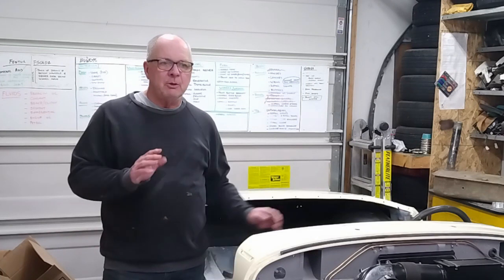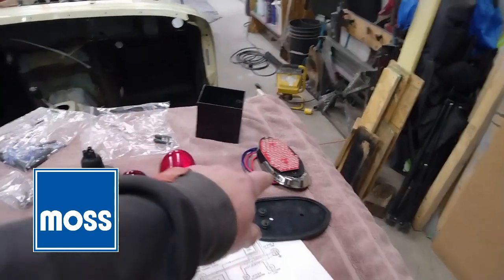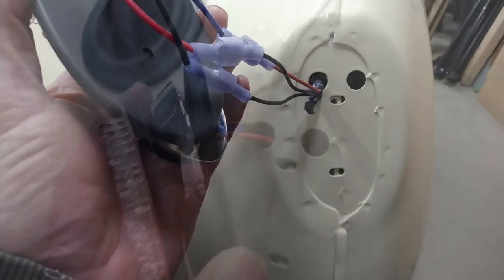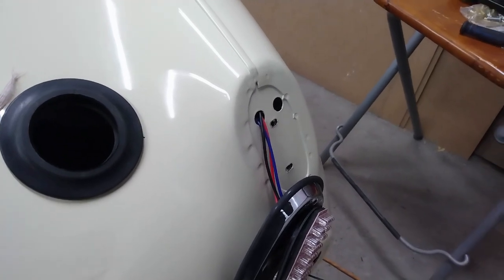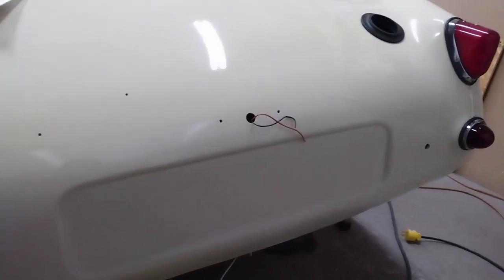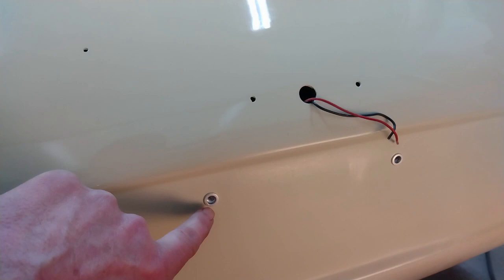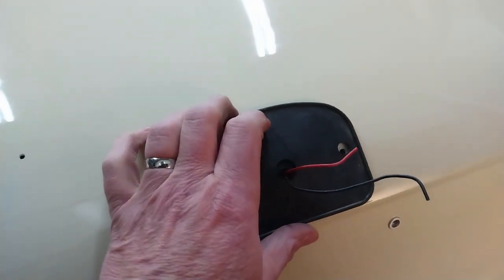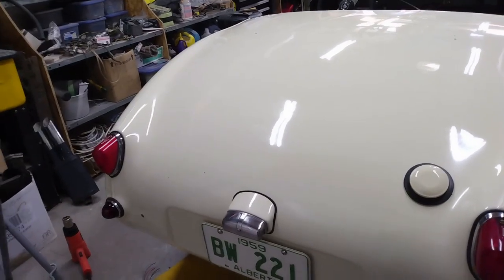How I installed rear lighting & license plate mounting on a Frogeye Sprite Bugeye build Episode 108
Tail and signal lights are installed along with the number plate light are installed on our Austin Healey Sprite MK1. The license plate mounting is also done.

A big thank you to @MossMotorsCom for providing the LED lighting parts for this project!

Amazon Canada
Amazon USA